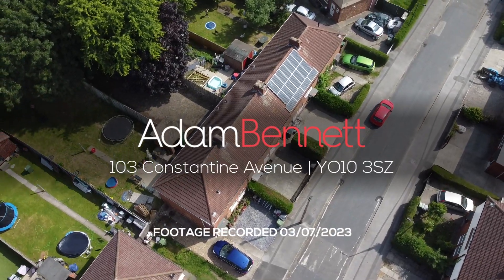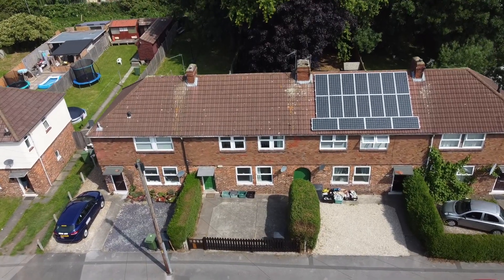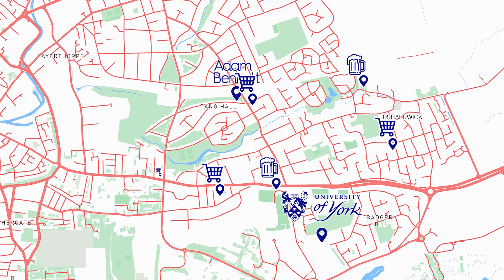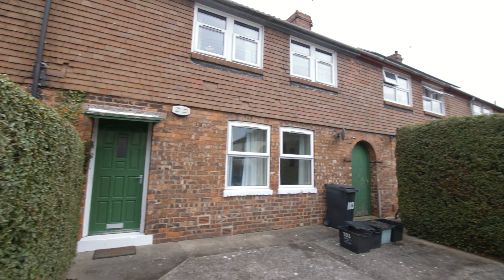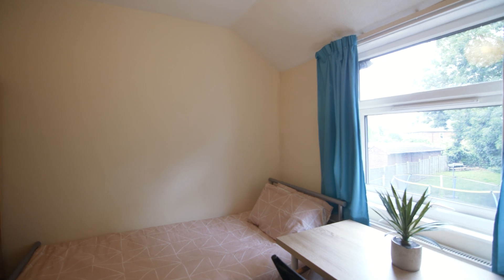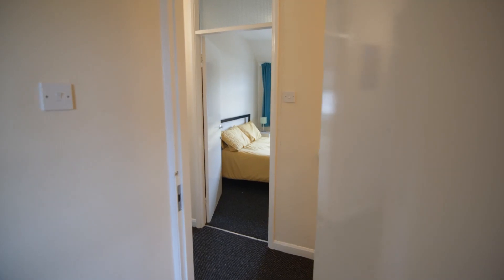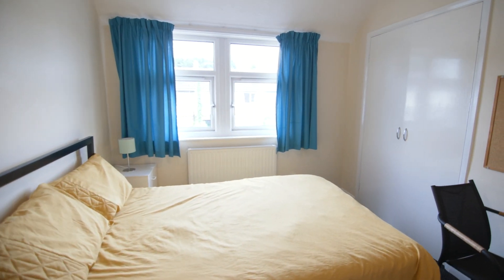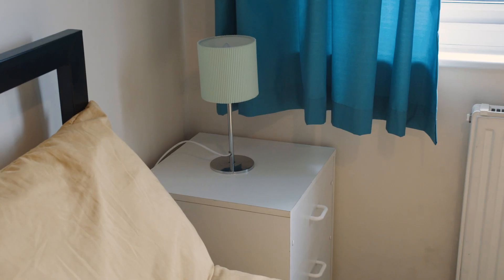103 Constantine Avenue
103 Constantine Avenue